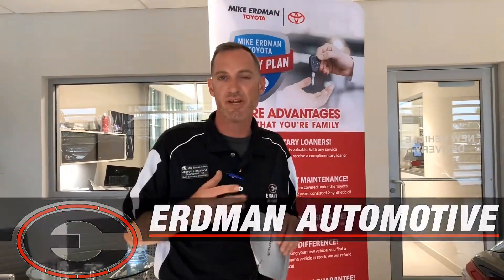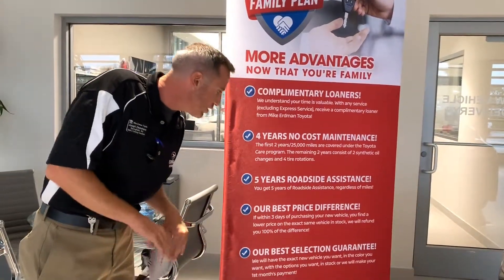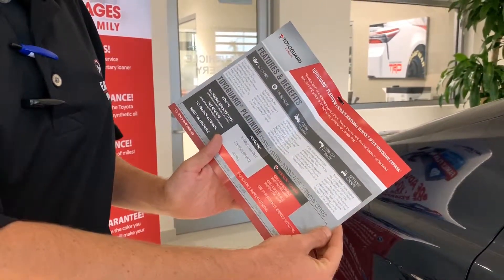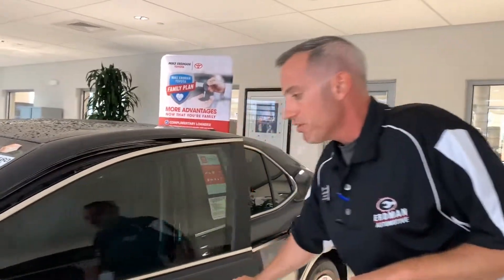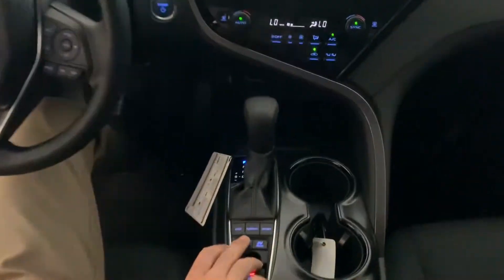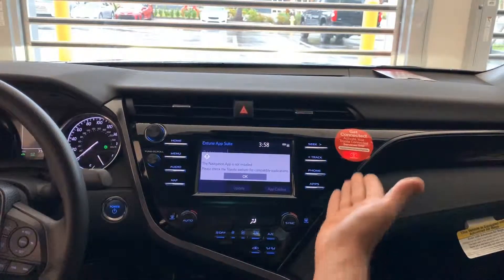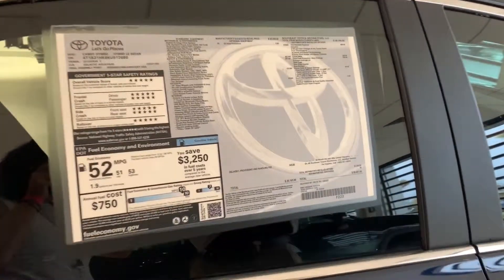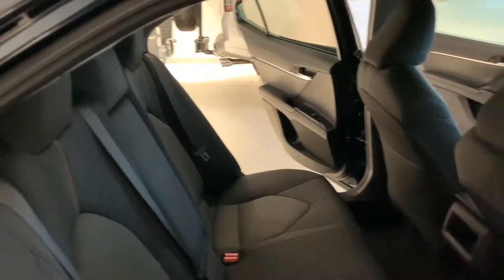Joseph Talks 2019 Toyota Camry Hybrid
Hello Everyone!

Here we have our awesome salesman, Joseph, talking up the new 2019 Toyota Camry Hybrid!

Come check us out and ask for him!